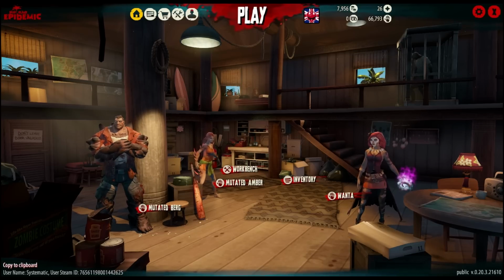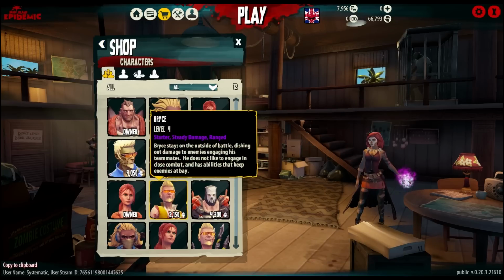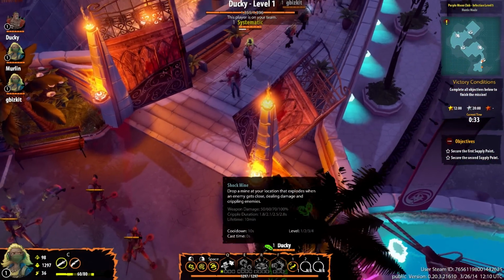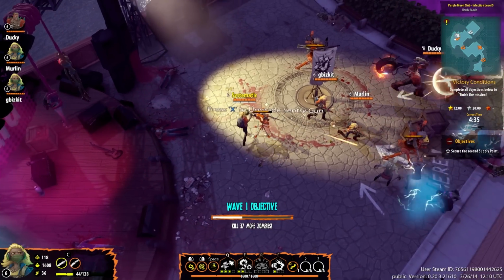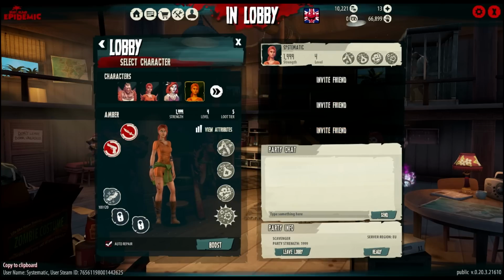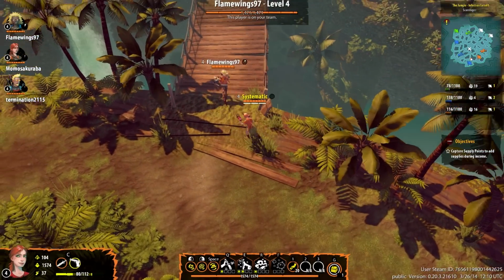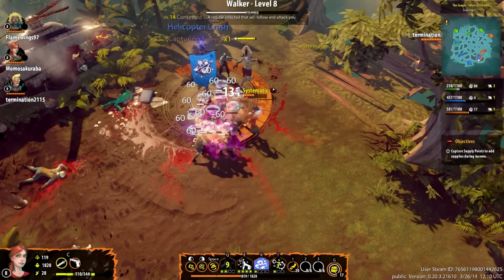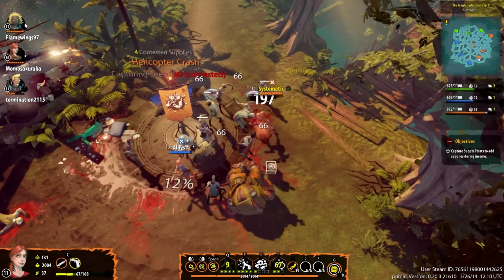Dead Island Epidemic Closed Beta with Systematic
Today I check out a moba/dungeon crawler style game based in the Dead Island universe.